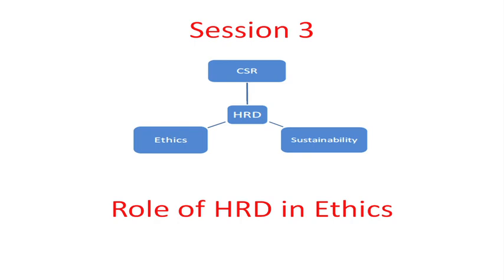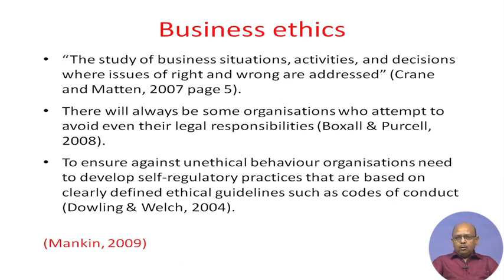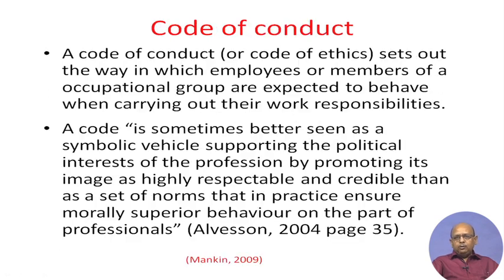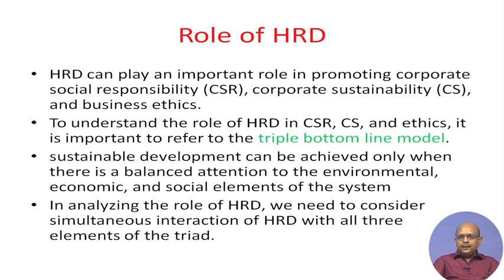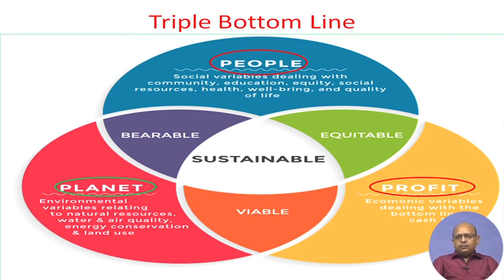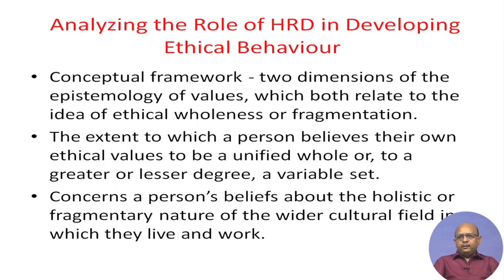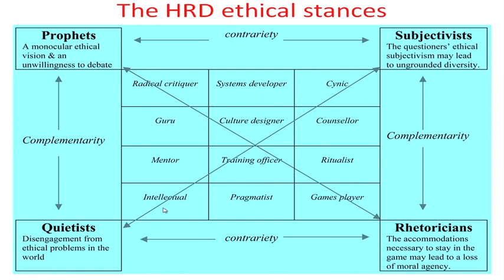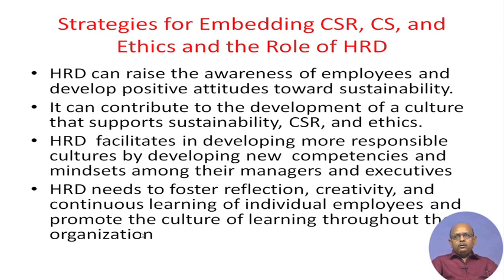Lecture 58 : Diversity, HRD Ethics, and Future of HRD (Contd.)